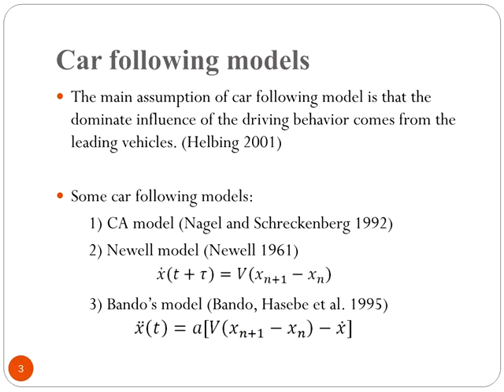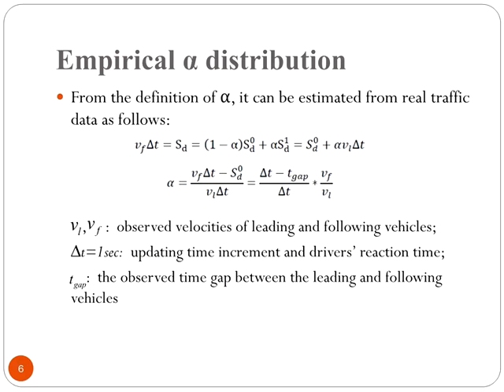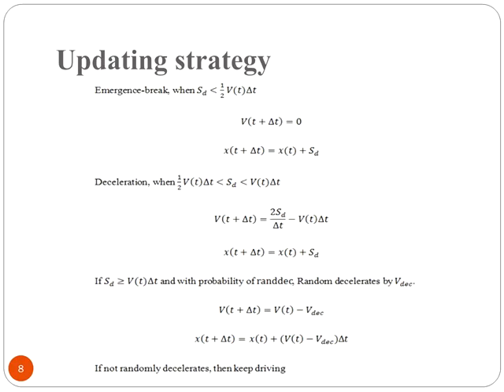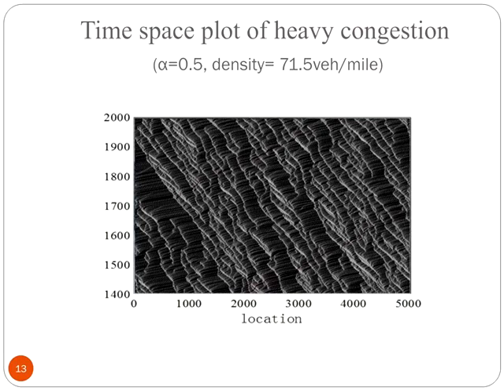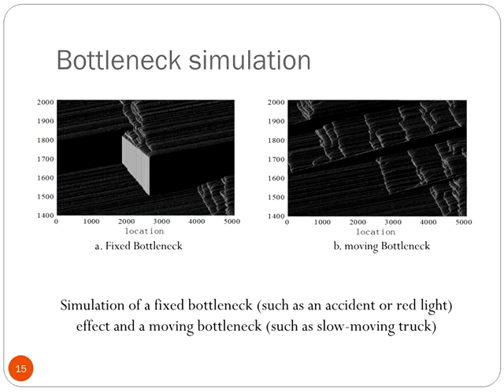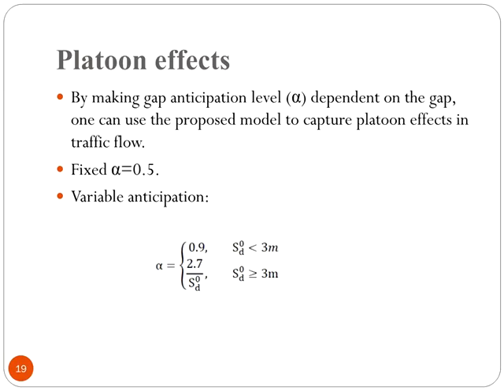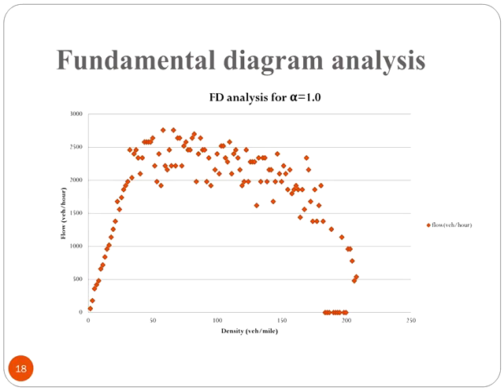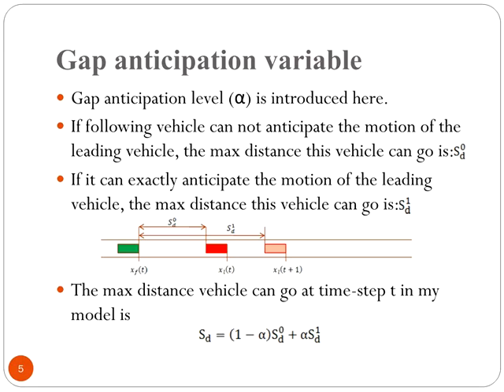Driver Anticipation in Car Following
Driver Anticipation in Car Following: Hui Deng 10/25/2013